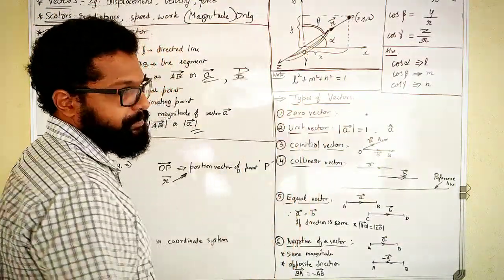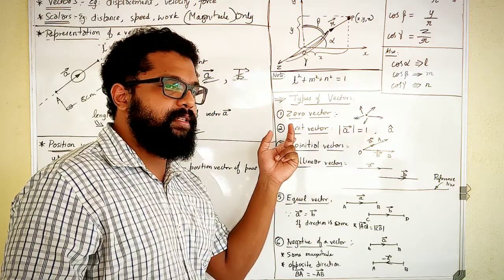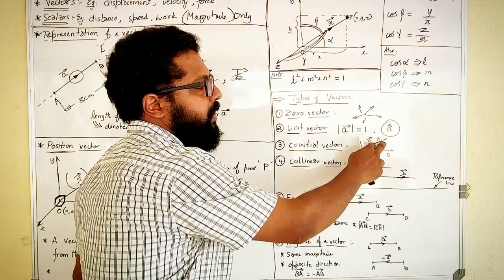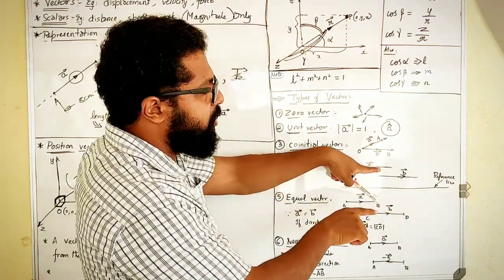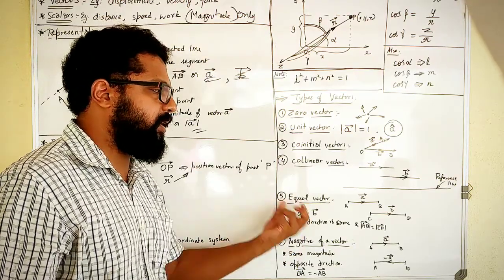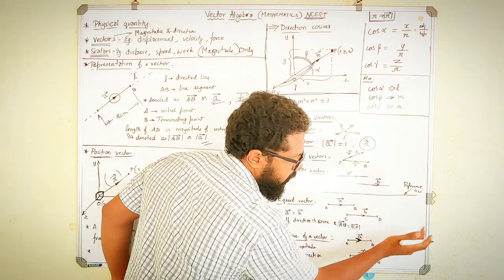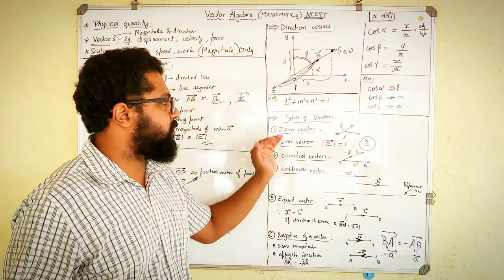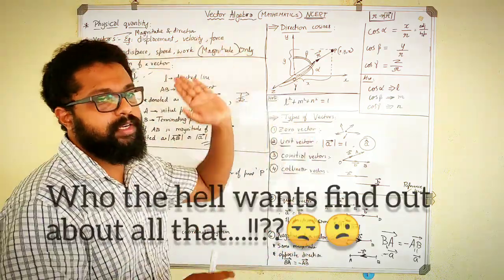Vectors introduction continued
PLEASE USE EARPHONES, (Plug-in type preferably)

 'Vector Calculus" , types of vectors... 12th grade CBSE / 2nd PUC State board.